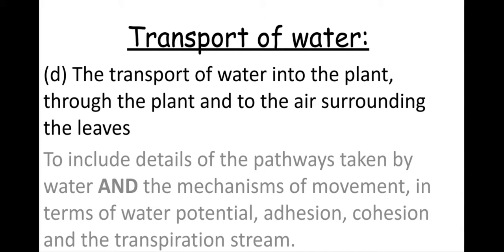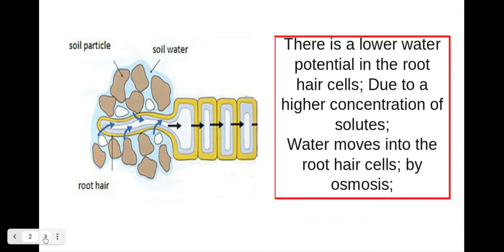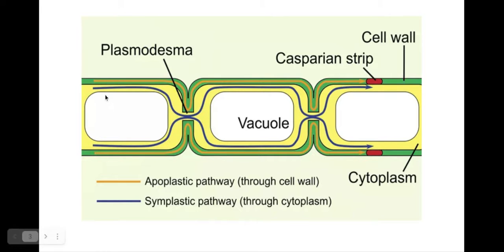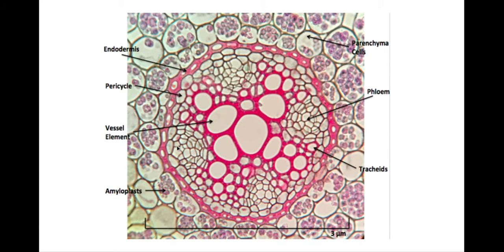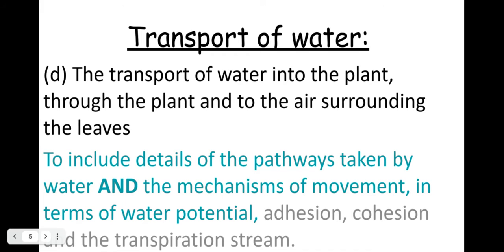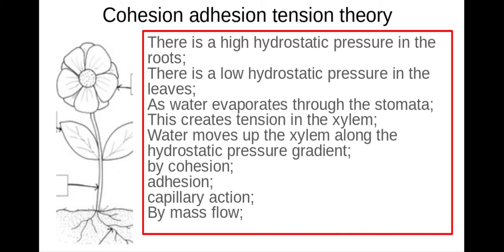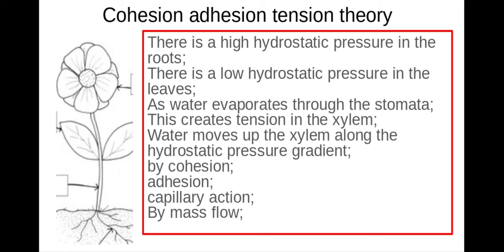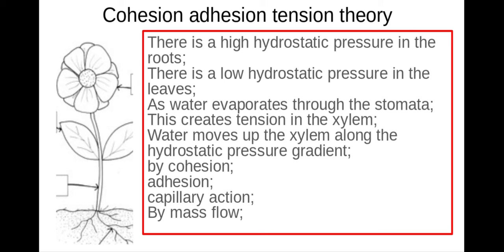3.1.3. Transport in plants d) Apoplast, Symplast pathways and cohesion-adhesion tension theory.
OCR A level Biology Specification
3.1.3. Transport in plants

(d) The transport of water into the plant, through the plant and to the air surrounding the leaves
To include details of the pathways taken by water AND the mechanisms of movement, in terms of water potential, adhesion, cohesion and the transpiration stream.